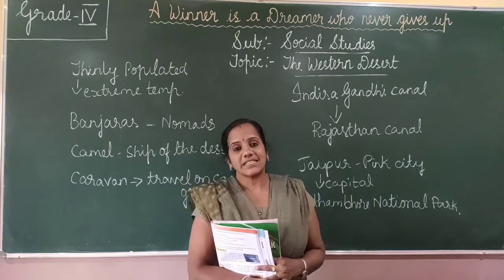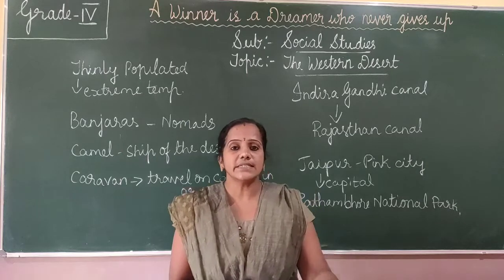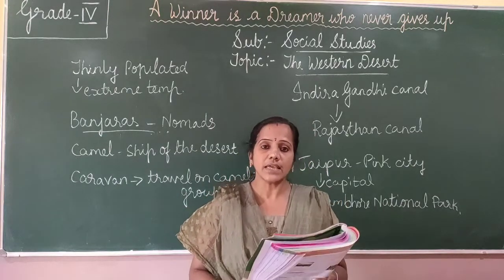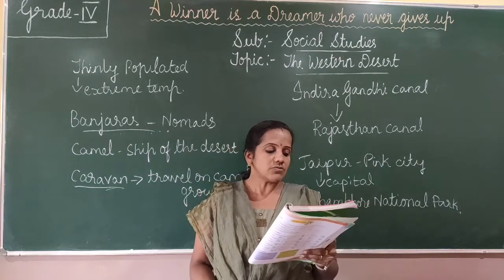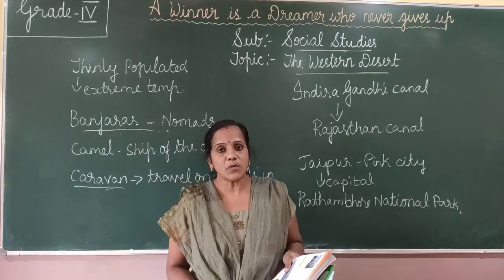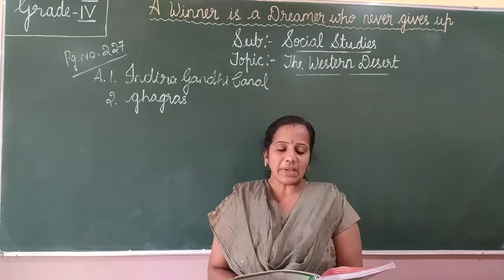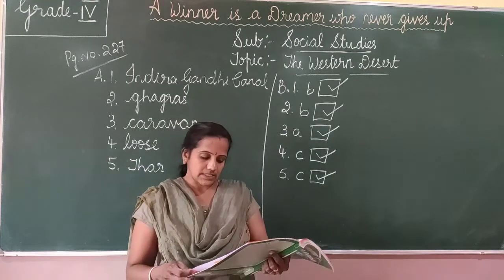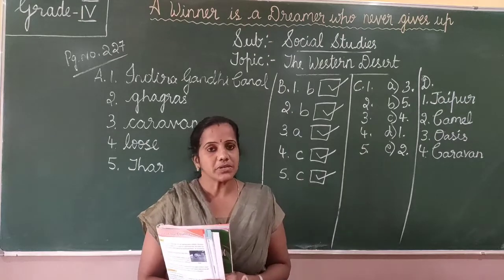Grade 4 Social 16 09 21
social prv